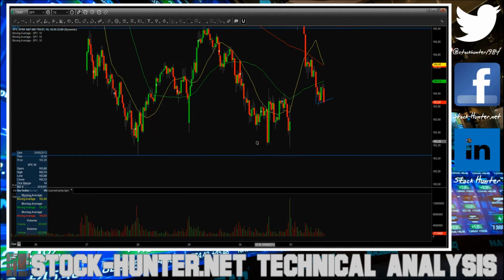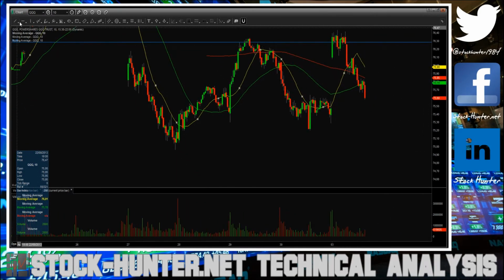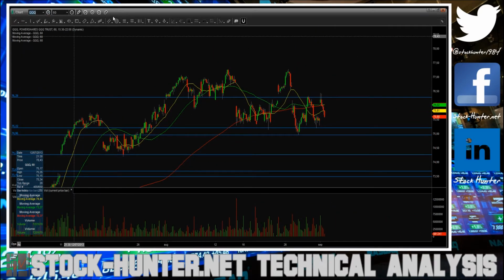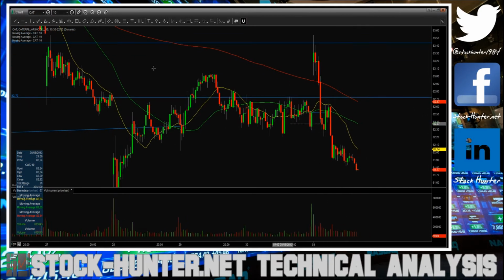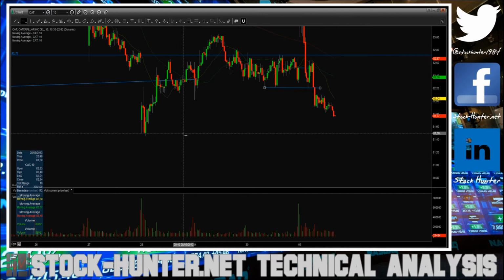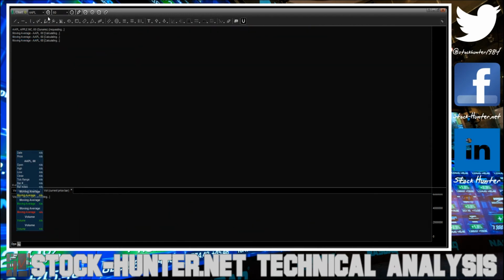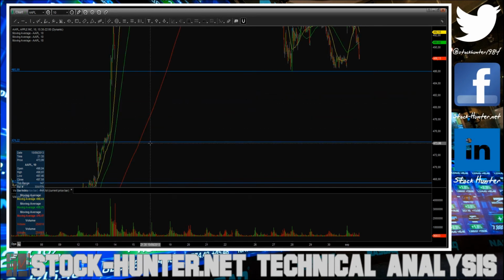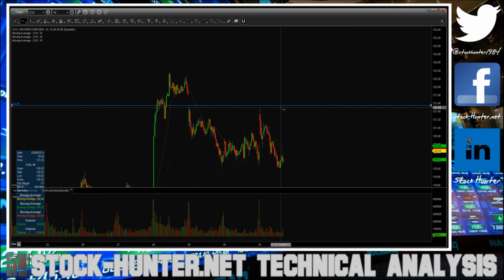The Daily Stock Forecast: Day Trading Levels For September 4th. $AAPl, $SPY, $QQQ, $CVX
Beta Announcement: Follow The Steps Of A Pro Trader A...
54 aantal keren bekeken 2 dagen geleden
In this video, we will introduce a new mobile application called: Stock-hunter.
We are looking for Beta tester.
Follow all my Stock and Futures trades step by step.